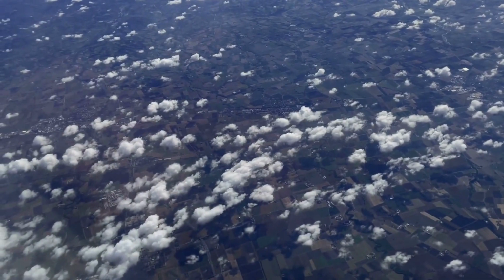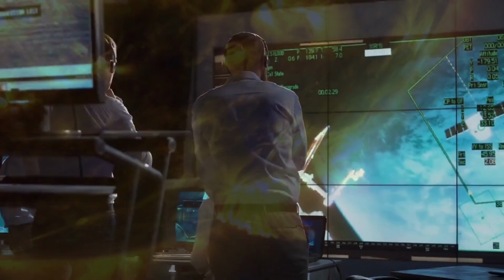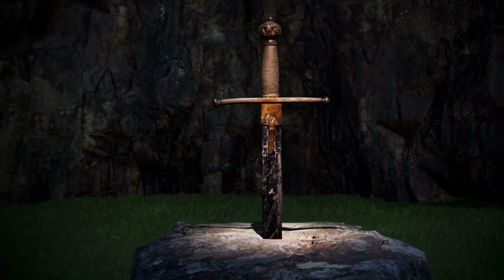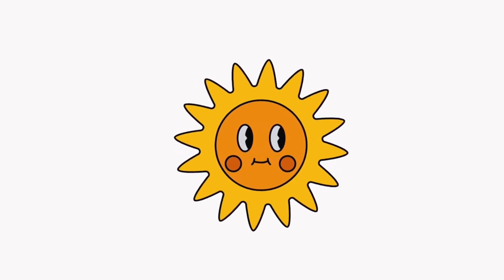8 Incredible Revelations About the Sun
Moon Reading - Interactive Astrology Reading

Embark on a cosmic journey as we unveil "8 Incredible Revelations About the Sun"! From its massive impact on Earth to its role in ancient myths, this video explores the sun’s profound influence across science, life, and culture. Discover how this celestial powerhouse fuels life through photosynthesis, drives the climate, and orchestrates the natural rhythms of our world. Delve into historical solar activities and their effects on Earth, and learn about groundbreaking space missions that deepen our understanding of the solar phenomena. Join us as we illuminate the mysteries of the sun, revealing not just a star, but a symbol of energy, life, and renewal that resonates through various human civilizations. Perfect for astronomy enthusiasts and curious minds alike, this video will change the way you see the sun forever.

🔔 FOLLOW our channel for more mind-blowing journeys through space, time, and beyond. Your support fuels our quest for knowledge and discovery!

🌌 Together, let's explore the infinite. Leave your thoughts and questions in the comments—we love diving into discussions about the universe's mysteries.